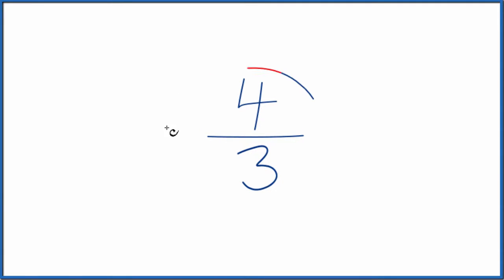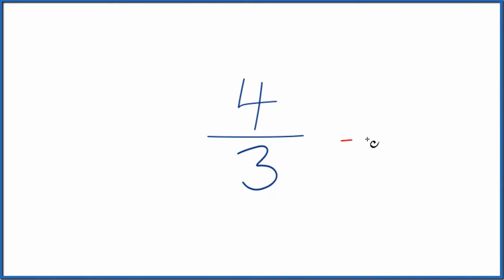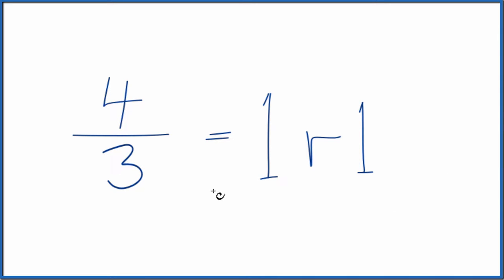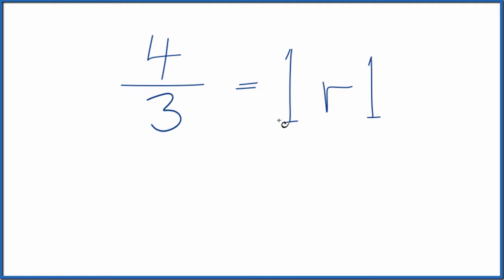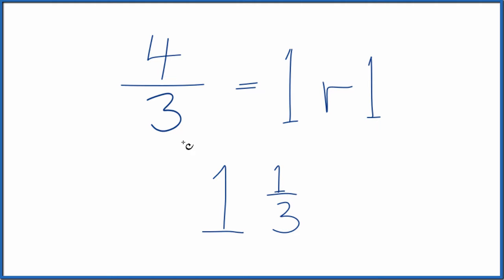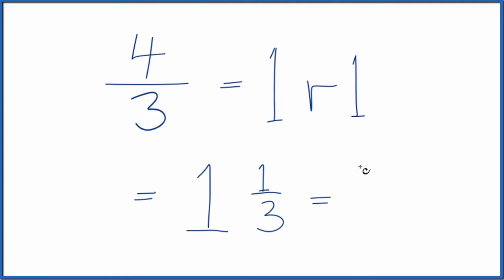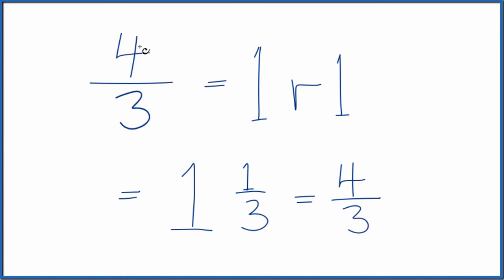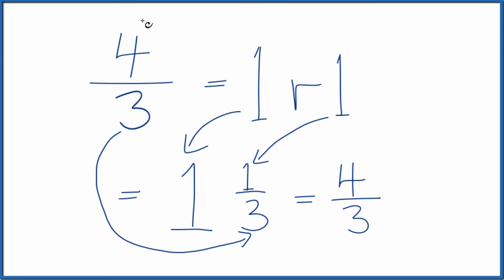Write 4/3 as a Mixed Number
So 4/3 written as a mixed number is 1 1/3 (one and one-third).